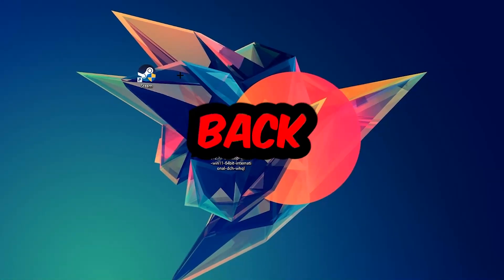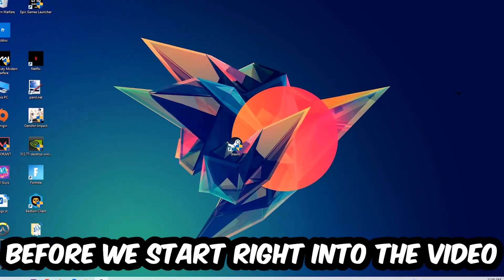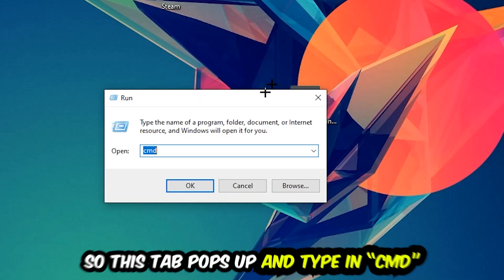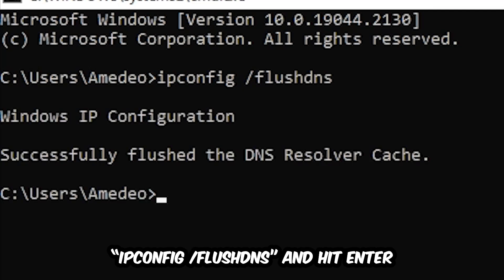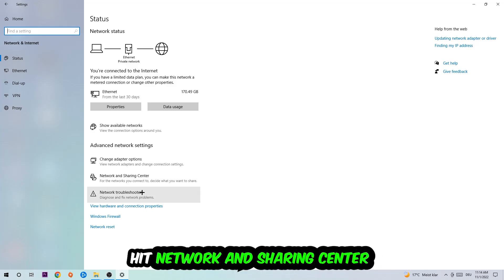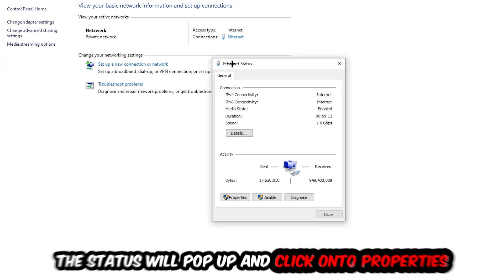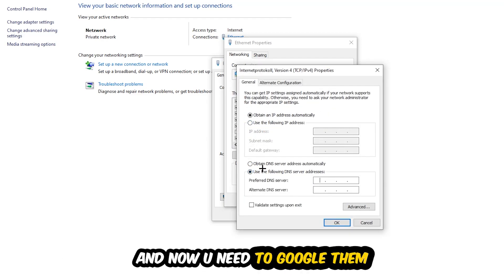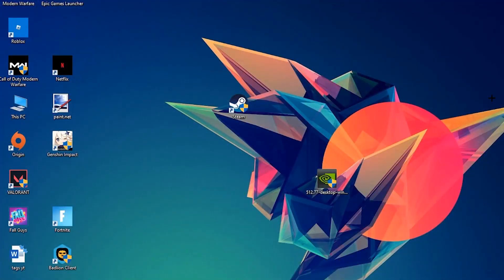Grounded – How to Fix Can't Connect to Server – Complete Tutorial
how to fix Grounded cant connect to server fix,
how to fix Grounded cant connect to server pc,
how to fix Grounded cant connect to server ps4,
how to fix Grounded cant connect to server ps5,
how to fix Grounded server error,
how to fix Grounded server connection error,
how to fix Grounded servers,